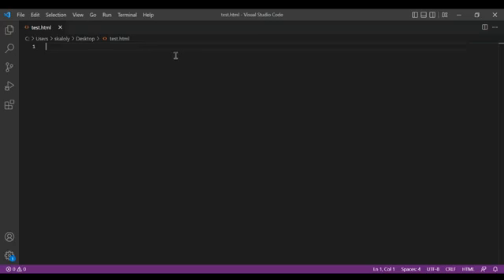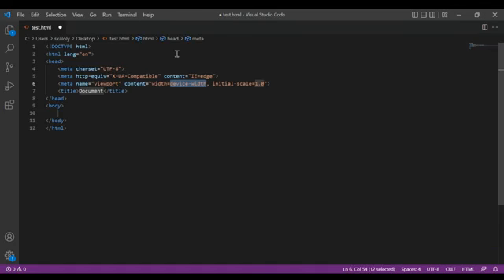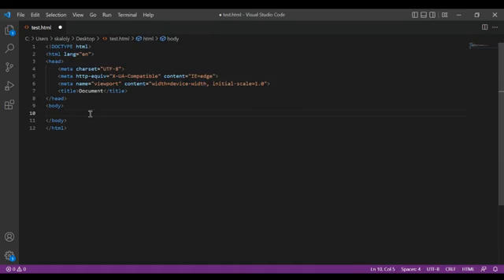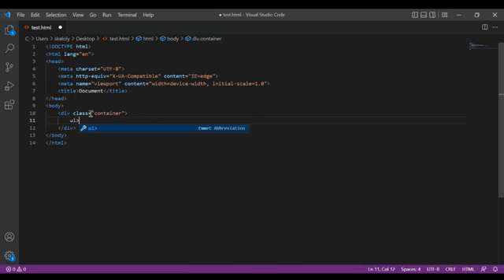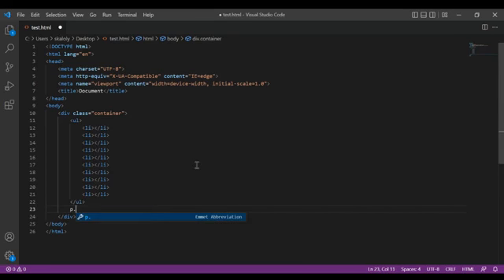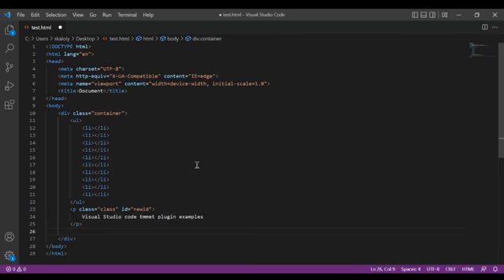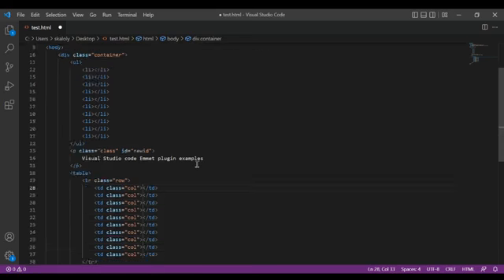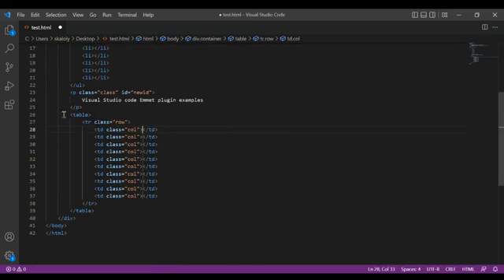Visual studio code editor Emmet plugin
Emmet plug-in helps faster coding.